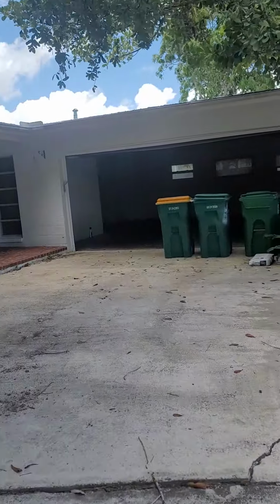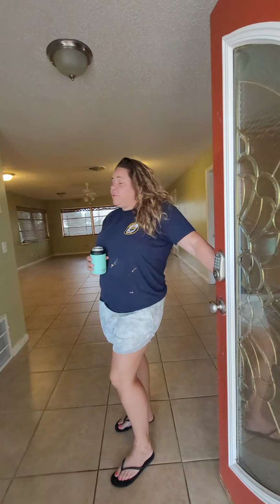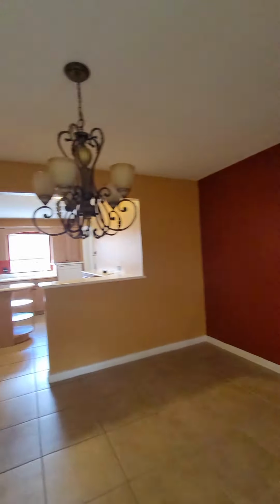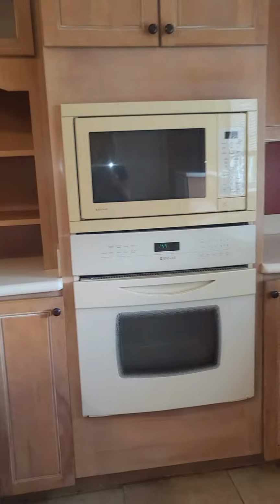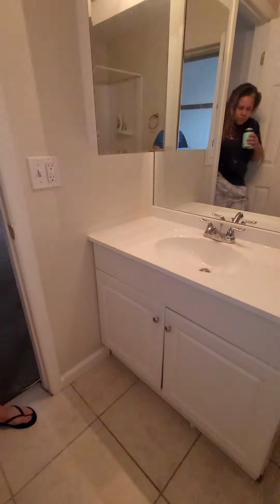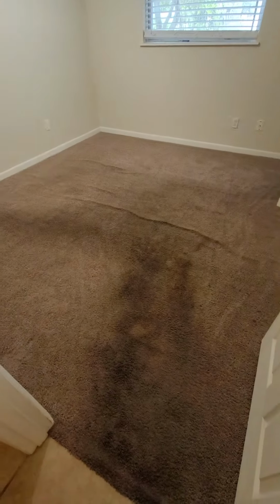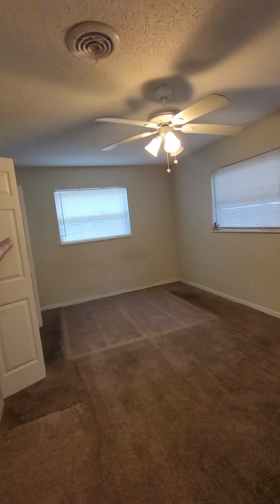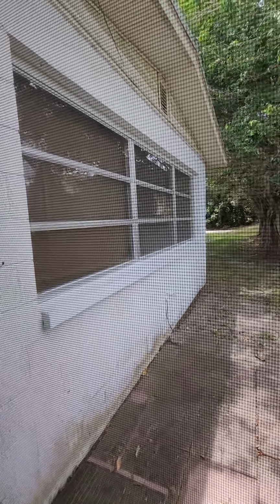tiki walk out